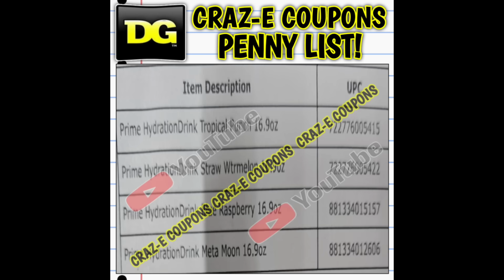🤦‍♀️PENNY OR NOT? IMPORTANT PENNY LIST UPDATES!! DOLLAR GENERAL PENNY LIST FOR PENNY SHOPPING 5/13